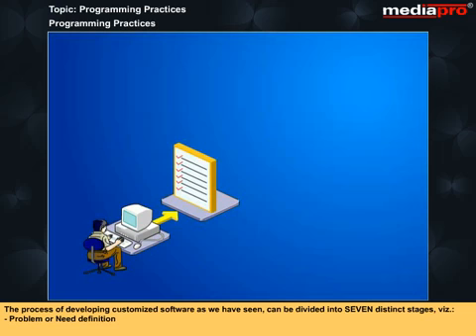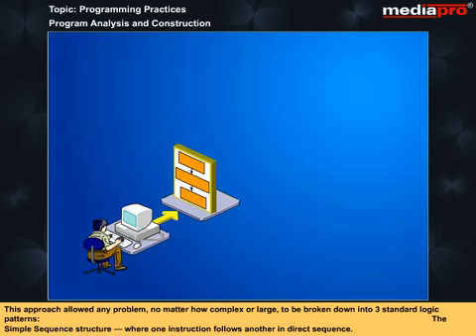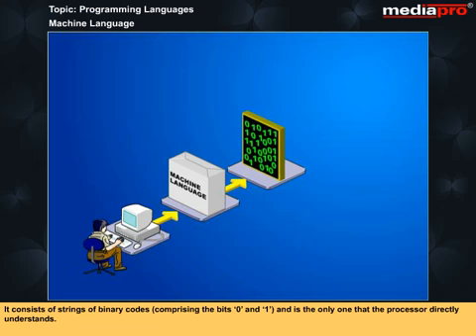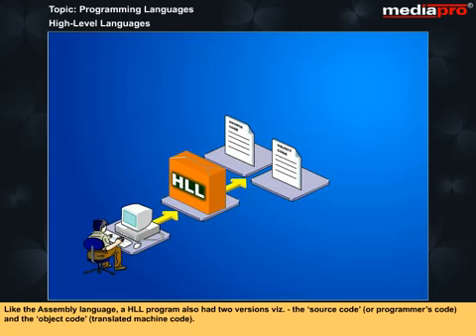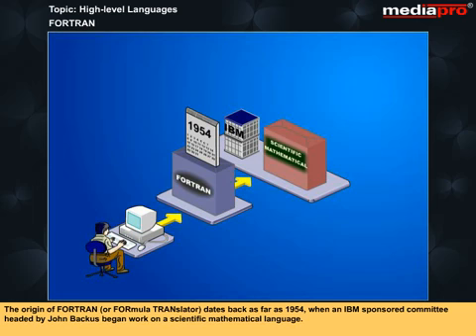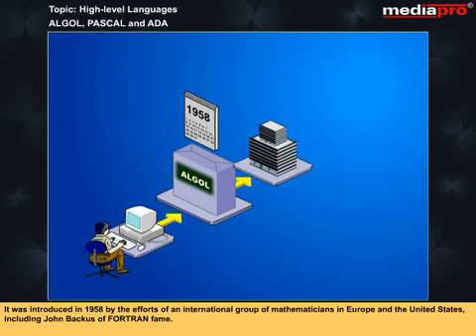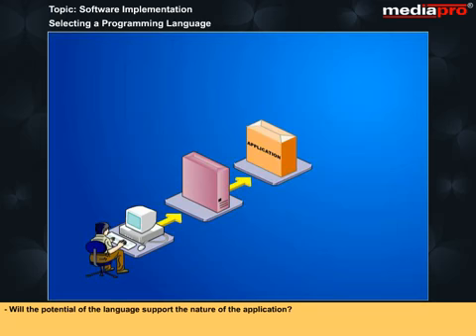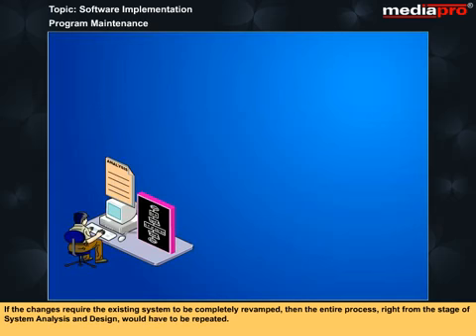Chapter 09 - Programming Fundamentals by NCE CSE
NCE CSE